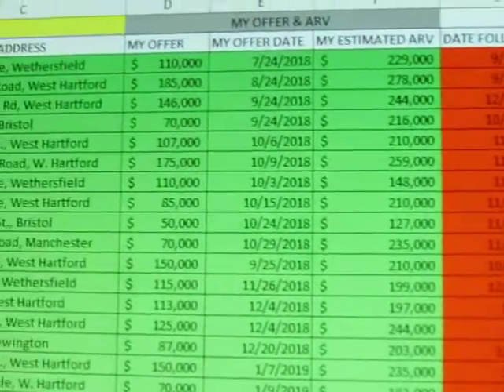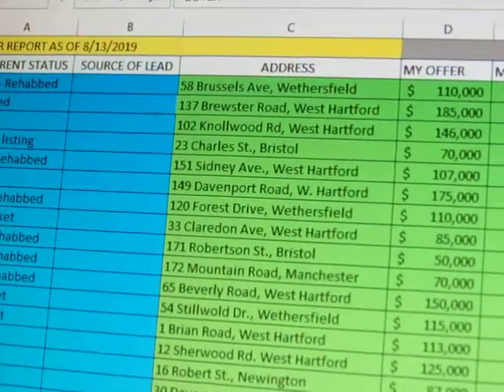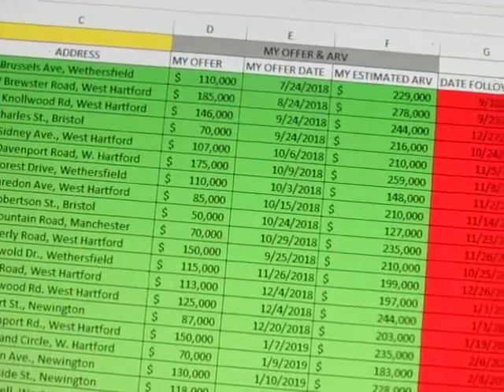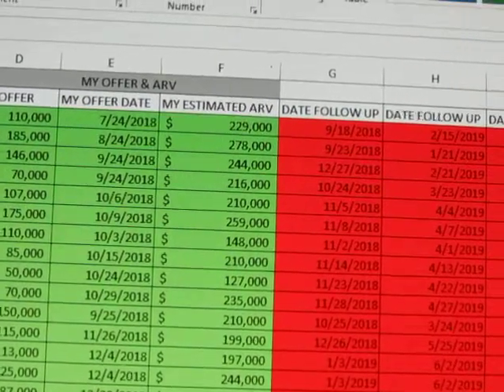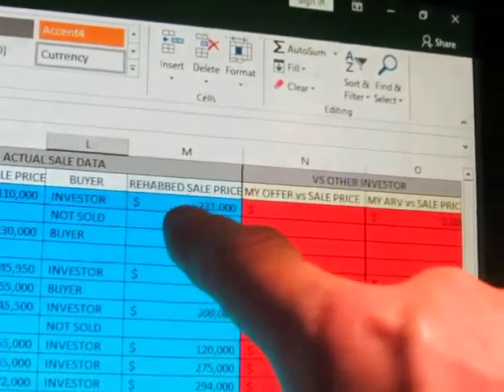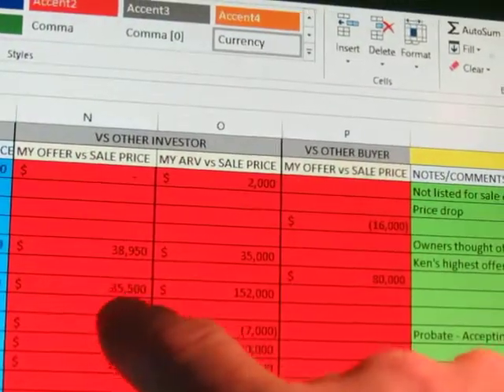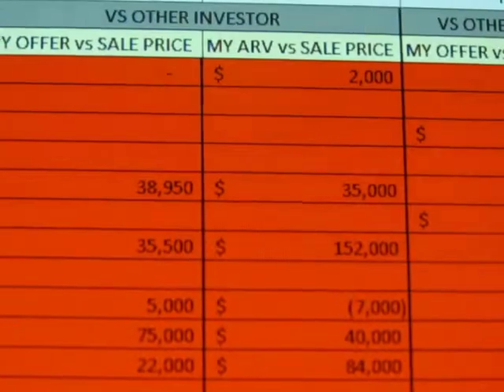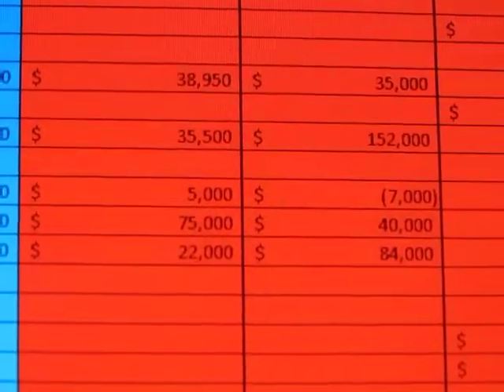Compare my Offer to Actual Offer